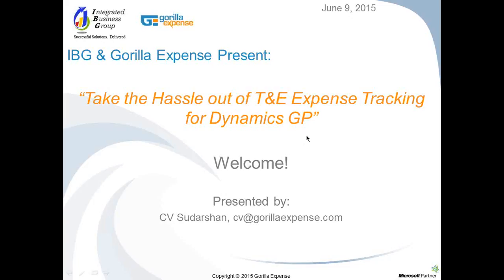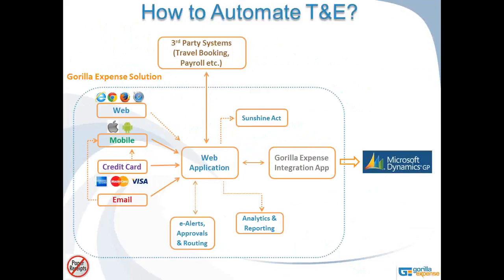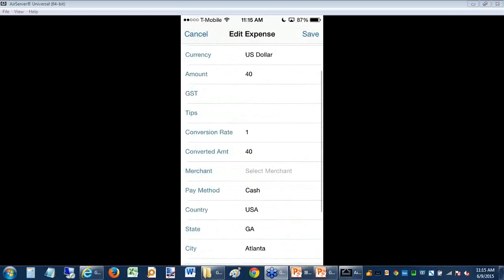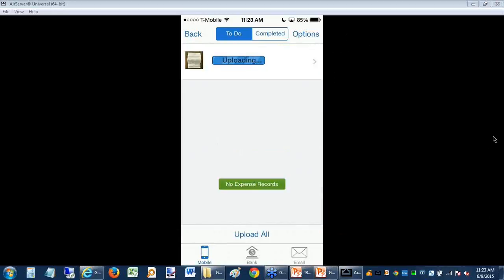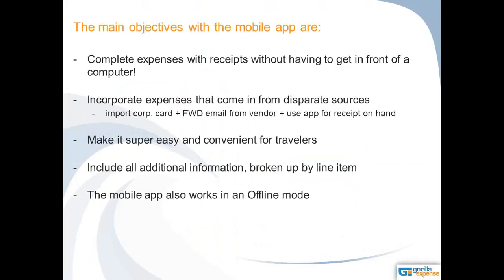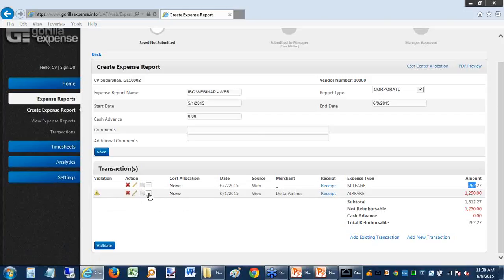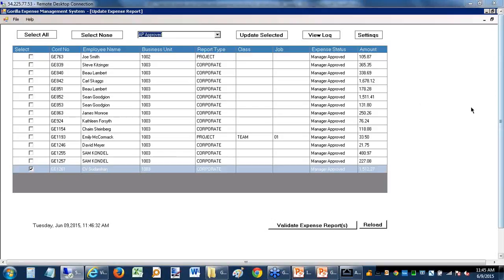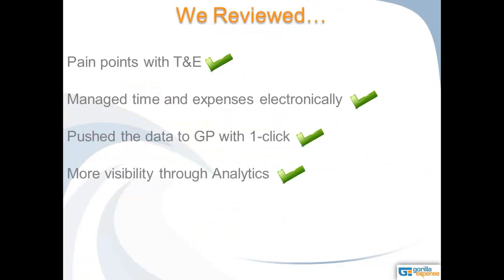Gorilla Expense Webinar